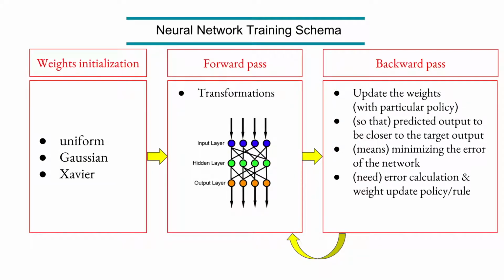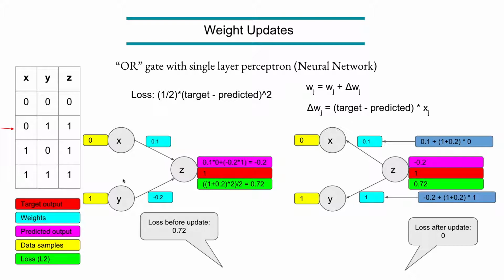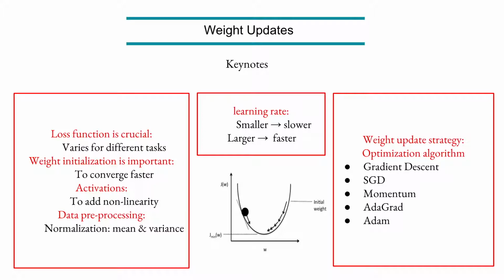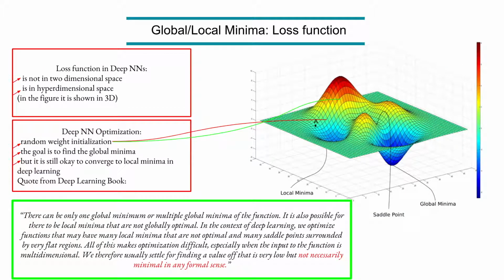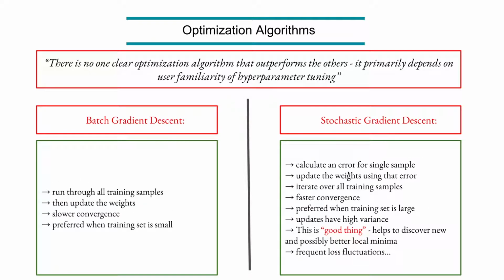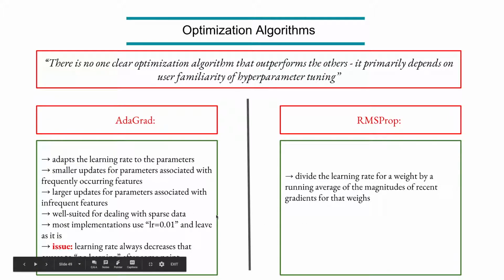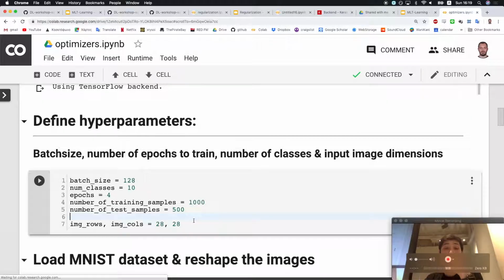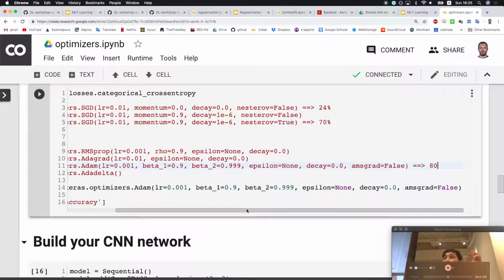MLT Deep Learning: Optimizers